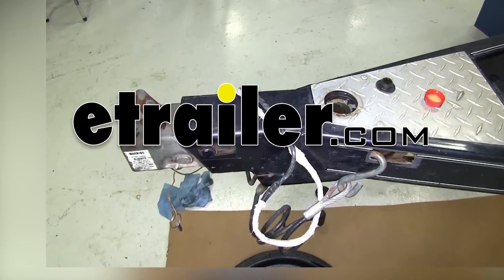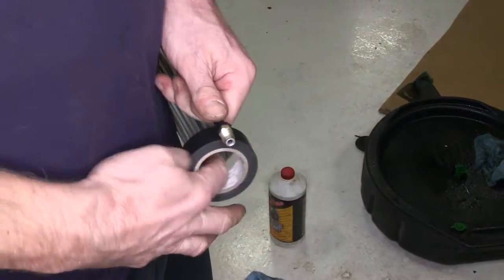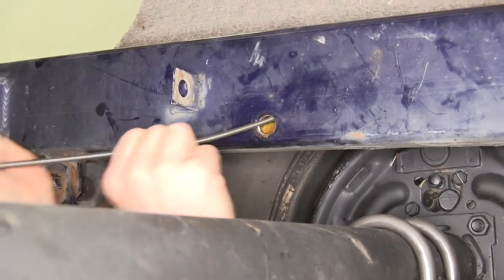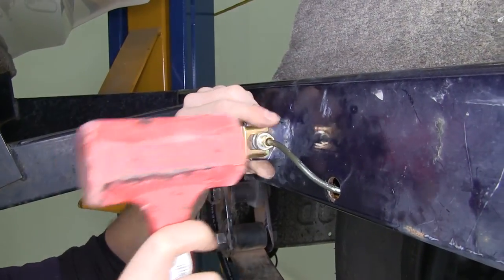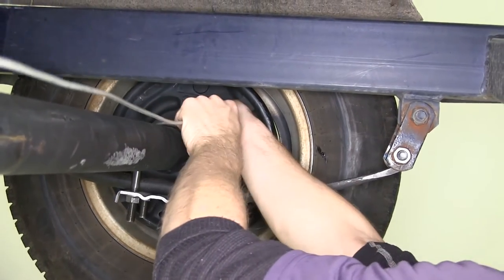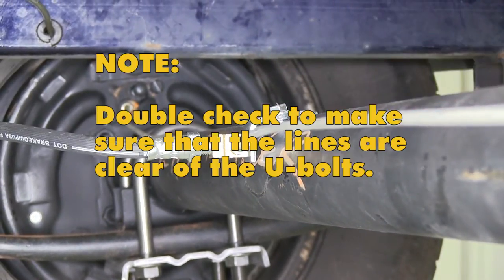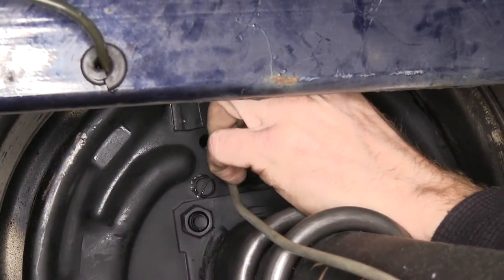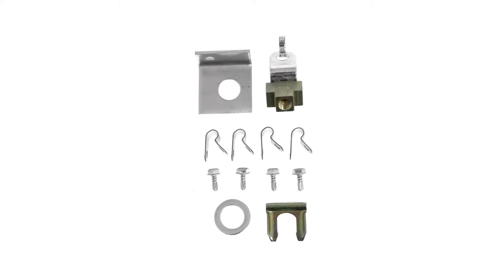etrailer | Demco Hydraulic Brake Line Kit for Single Axle Trailers: The Breakdown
Today in this boat trailer we're going to install part number DM5402. The Demco hydraulic brake line kit for single axle trailers. A couple of things to know about this trailer before we start off that the axle already replaced for new axle, so we need to add our brake line kit to this. Our first step is to go ahead and remove the original brake line that's inside the frame. Cut off one end from the master cylinder and go ahead and help pull it out. Once the old line removed we can go ahead and install our new line that goes up to the coupler.

Just leave a long line that come in the kit. First off, we'll go ahead and wrap one end up with tape to help protect it as you push it to the frame. Now, we'll go ahead unravel slowly as you push it through the frame until it reach the end. Now on this case we find that this length of line is too short. To help extend it, we're going to use part number T1061900 and tighten. This is a 30-inch length of brake tubing.

To connect our first line we're also going to use a hydraulic brake union part number T1287900. We'll go ahead and thread this parts together and then tighten them down then we'll continue on pushing it align into the frame. Once we reach the end of our brake line, we'll go ahead and manipulate and bend it until it fit the original fitting on the end of the frame. Basically, just gently bend and move around as needed until we get to the right S shape that goes into the frame, it doesn't rub inside of the hole but also goes through our bracket that preexisting on the frame, but we'll go ahead and install a flexible line. Now our flexible line will fit into the bracket that's where we weld it into the frame. We'll go ahead and push it into place and then install the clip that will hold it.

Sometimes it might be helpful to go ahead and run two lines together first. Now at other end in the flexible line, we'll get the T fitting. We'll go ahead and thread that into place. At this point we'll go ahead and tighten down the T fitting to the flexible line, then you want to take note on how a T fitting is going to sit on the axle. Now, we'll go ahead and go from our T fitting over to the closest wheel. We'll take our line and throw it into the wheel cylinder and then we'll go ahead and thread it into our T fitting.

We'll go ahead and just get them started but not tighten down. We'll still need to have everything loose and flexible as we install the second line. We'll go ahead and run over to our T fitting and then run over to the wheel cylinder on the other side. Then, you want to in coil this wire and be as straight as possible to get the maximum length out of it. Then, we'll go ahead and lose this thread into the wheel cylinder. Once we have all our fittings loose and installed, we'll go ahead and tighten them down for good. Now, we'll go ahead and take a look at our T fitting. Now it has a bracket built into it that we can use to attach to the axle. Now this is the time to make adjustments on the lines, then we'll go ahead and attach our T fitting to the axle. In this case, all we're going to use is a number 14 self tapping screw to attach it to your axle. You also want to double check to make sure if it lines that go towards the wheels are on top of the U-bolts. Sometimes the top of the U-bolts can hit the bottom of the frame and you don't want the brake lines pushed in between the two. We'll start the connect are done underneath the axle, we'll go back up to our master cylinder and make our final connection. We'll go ahead and take of our excess line and coil them underneath the coupler and then thread it into the master cylinder. We'll go ahead and tighten it down. In this point we can go ahead and fill the master cylinder for fluid and bleed the brakes. When we bleed the brakes, it's a good idea to have an extra set of hands to help push the cylinder in while another set of hands opens up the valves behind the wheel cylinders. To he